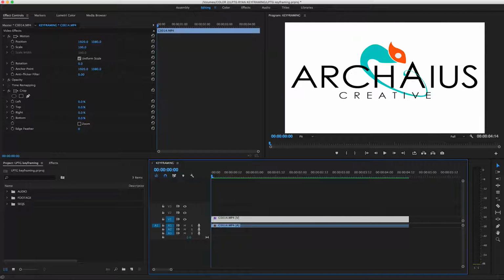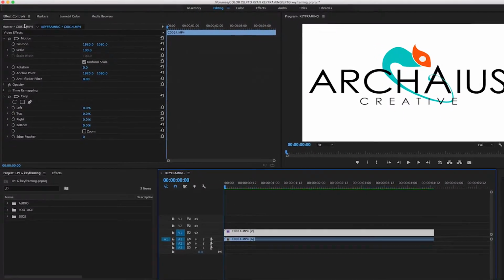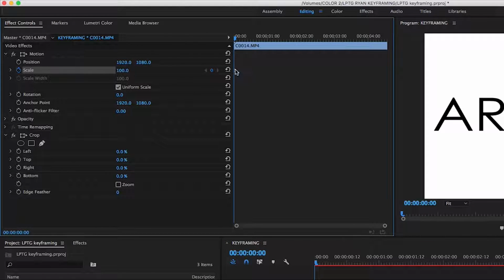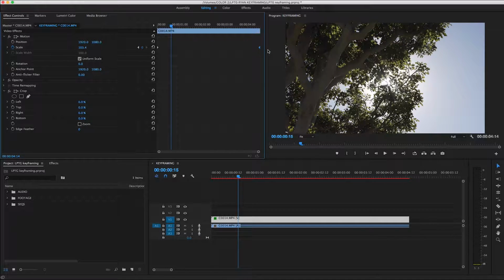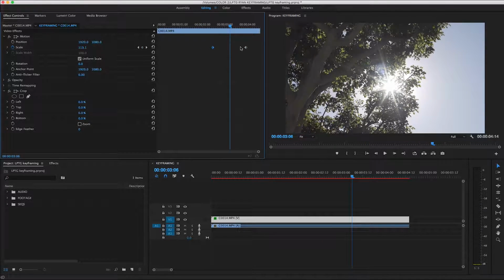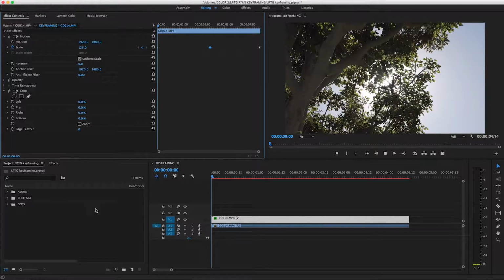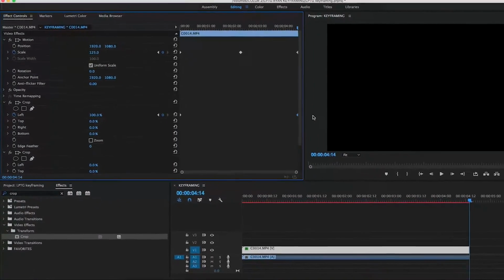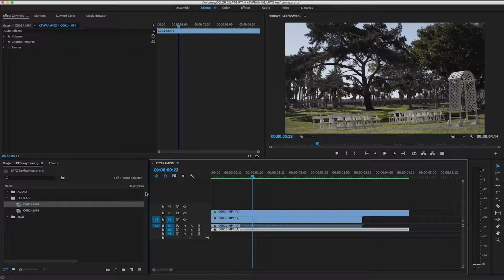Keyframing 101 | Premiere Pro Tutorial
Ryan from Archaius Creative explains utilizing keyframes in your next edit. Learn to use keyframes to control tons of attributes of your footage! Master control over a clip's movement, scaling, even audio and video effects by dynamically using keyframes in your next project.